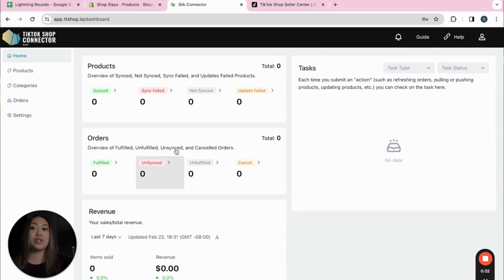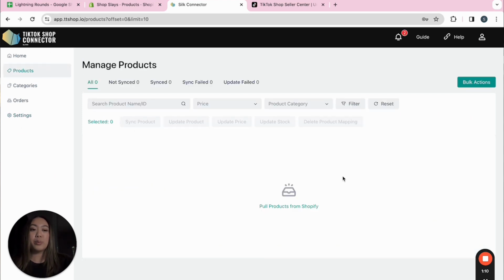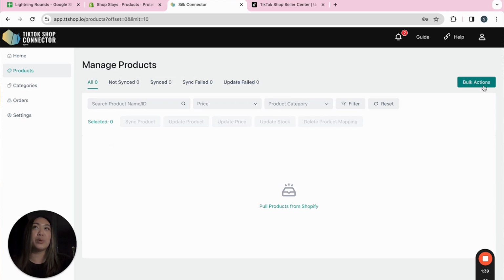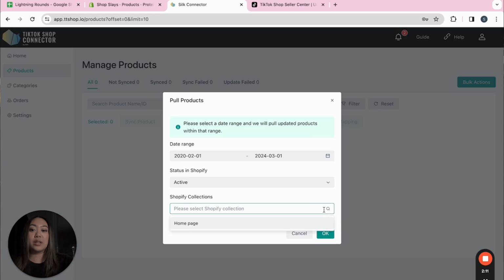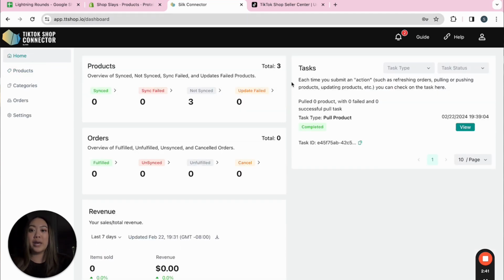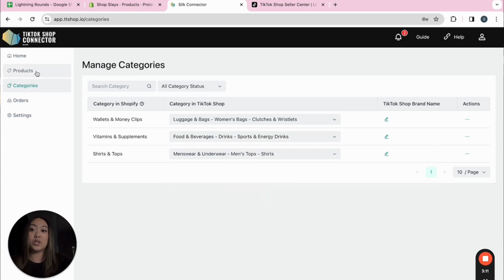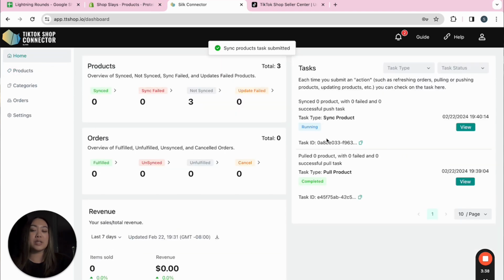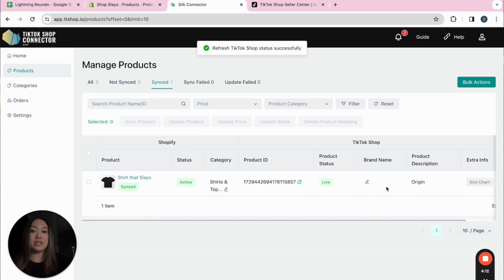How to Sync Products from Shopify to TikTok Shop | Connector by Silk